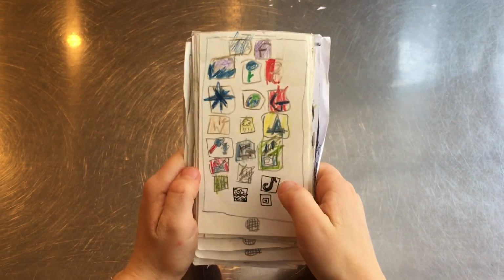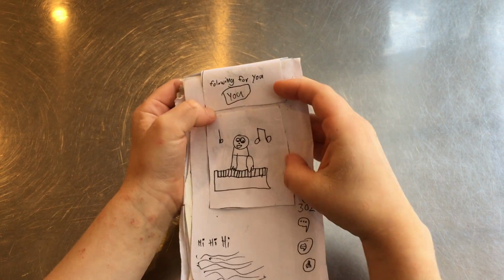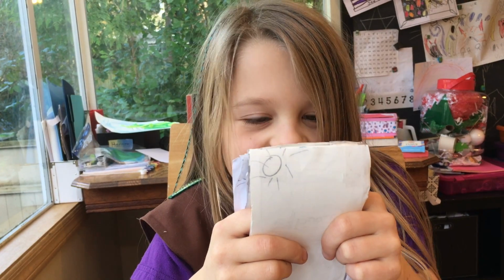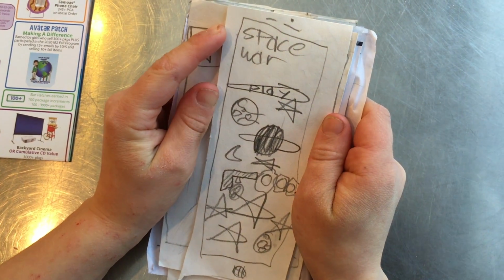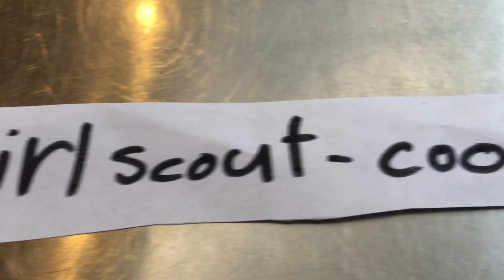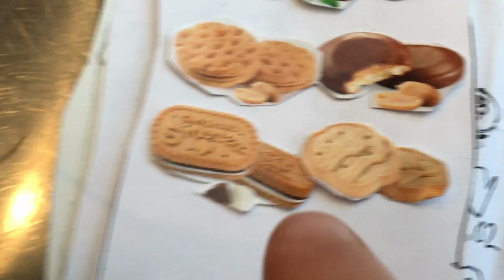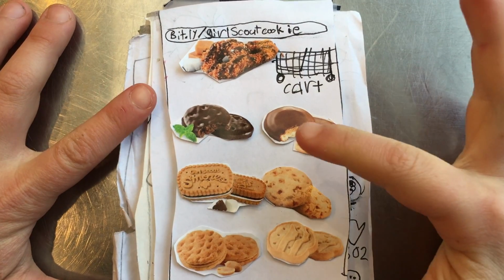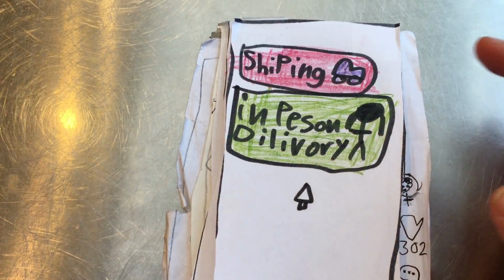Girlscout Cookies with Eloise 2021